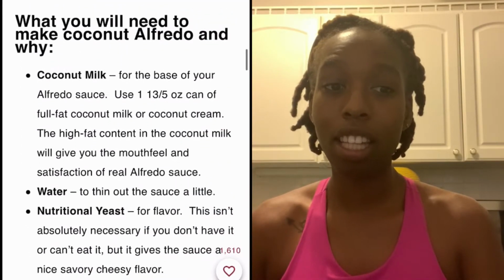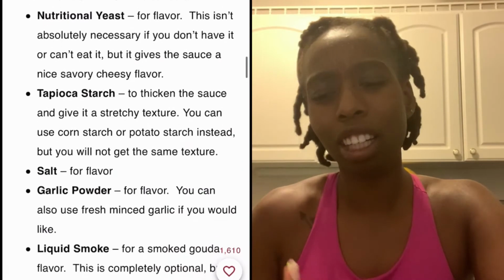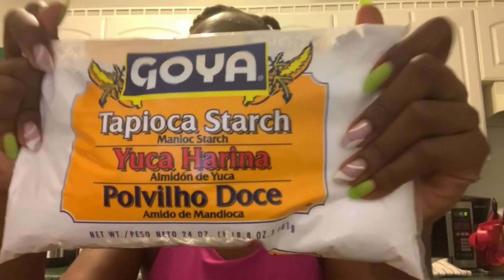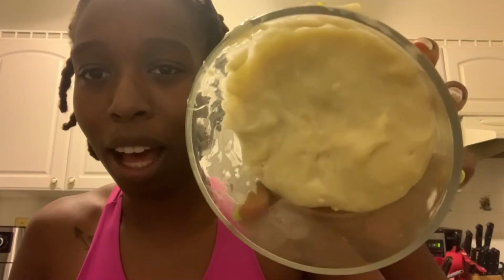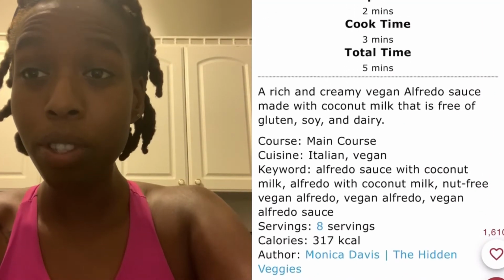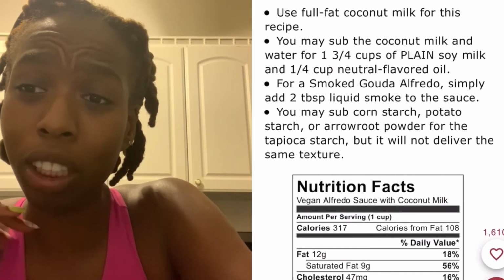Cooking Vegan🌱 Alfredo for the 1st Time !!!!!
HEY LOVES

If you are returning lover thanks so much for coming back and rocking with ya girl.
In today’s video I tested out a vegan Alfredo recipe I found on pinterest.

Trust me I am no professional cooker and sometimes I need a little help with trying to find fun things to cook.

I have been a pasta lover for a very long time now and as I’m planning on becoming vegan so  I want to start testing out new and fun alternatives to some of my favorite dishes so Pinterest will be my best friend for sure.